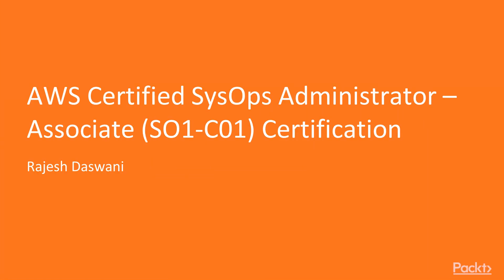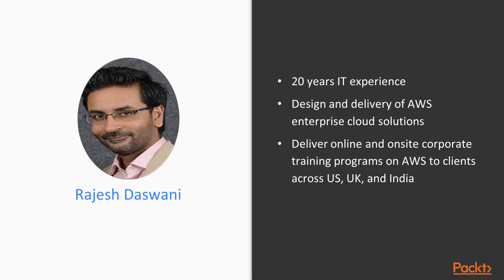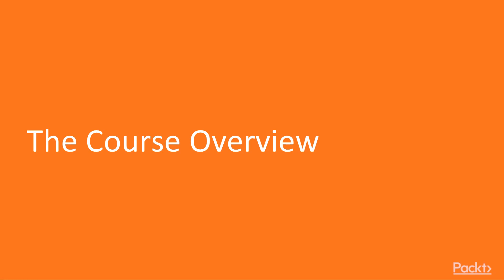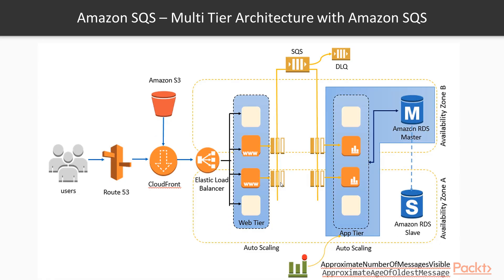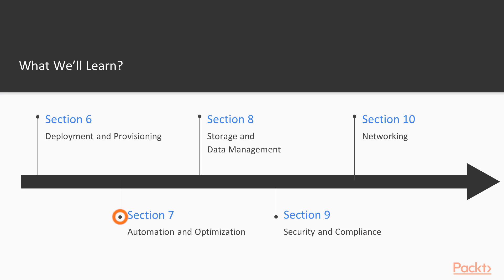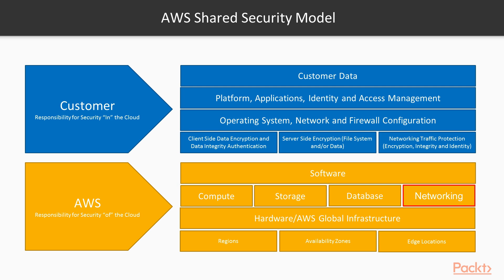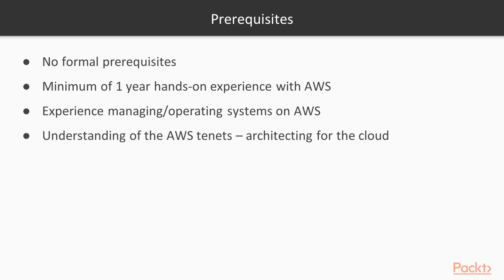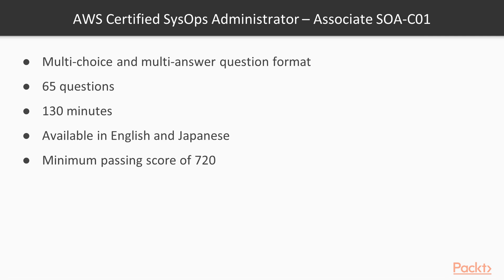AWS Certified SysOps Administrator Certification: The Course Overview | packtpub.com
This video tutorial has been taken from AWS Certified SysOps Administrator – Associate (SO1-C01) Certification. You can learn more and buy the full video course